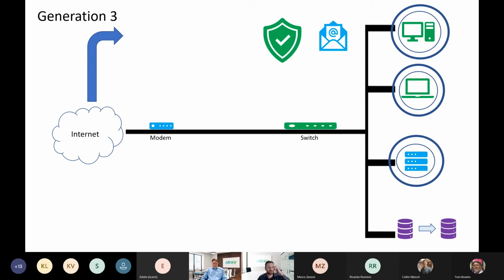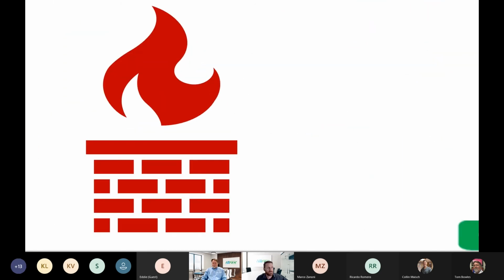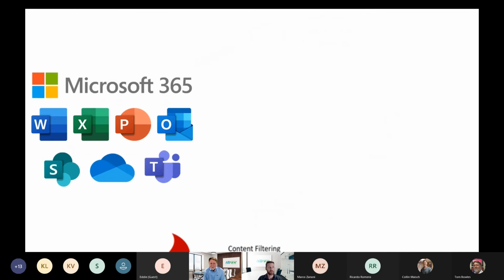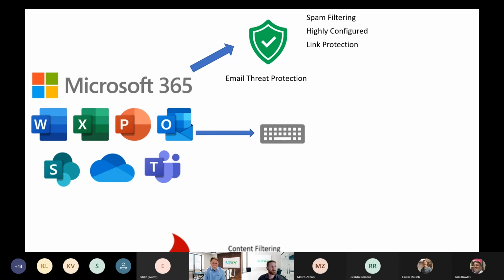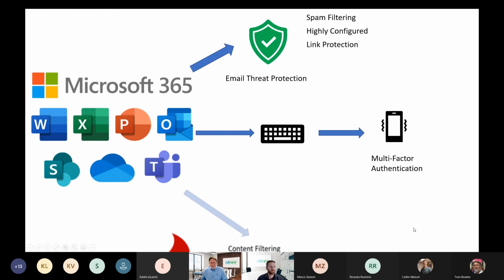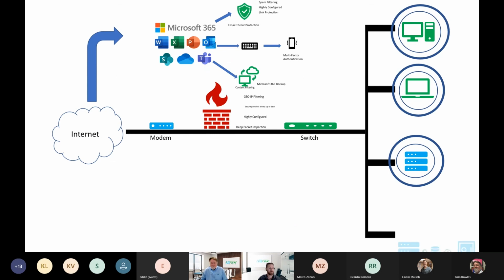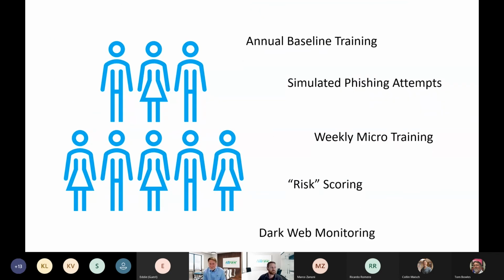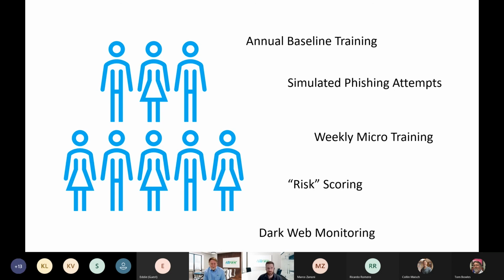Alltek Cybersecurity - Generation 3